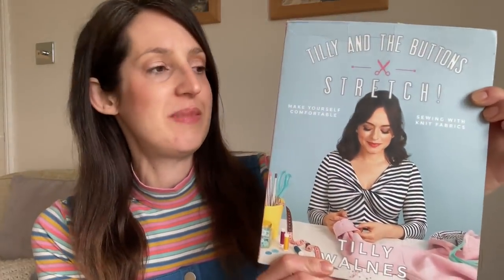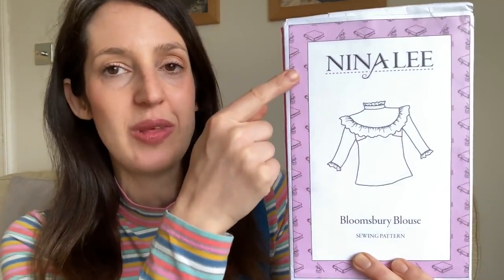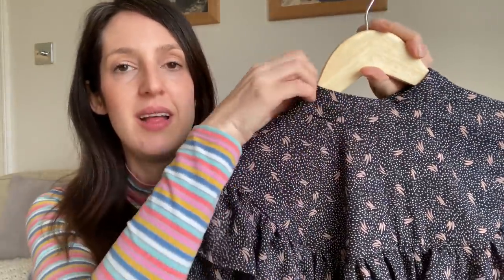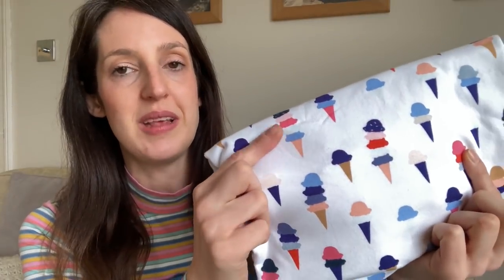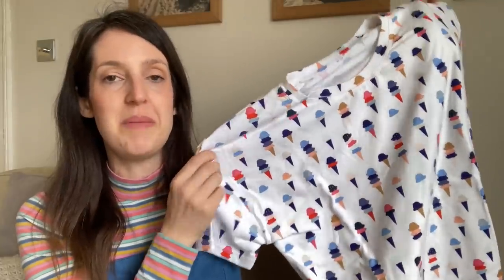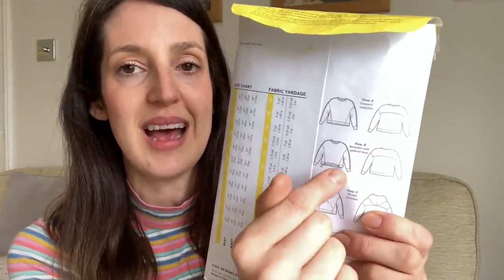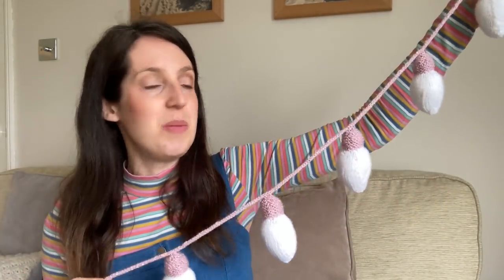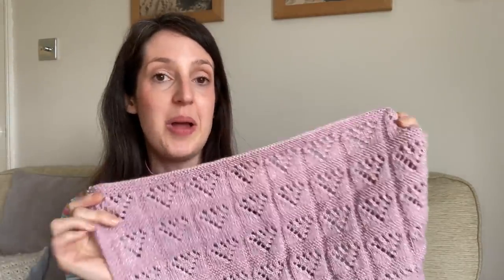March 2022 sewing makes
In the video I’m wearing:
Top fabric: cotton jersey from an online fabric shop that has since closed (I had a look and couldn’t find it stocked at SewMeSunshine anymore either unfortunately)

Below are details of the fabrics, patterns and websites I mention in the vlog:

Fabric: Mind the Maker sweatshirt fleece in sage green and lilac from Minerva
Ribbing: Mind the Maker sweatshirt ribbing in sage green and lilac from Minerva

Knitted make 1 (fairy lights)

Cath x